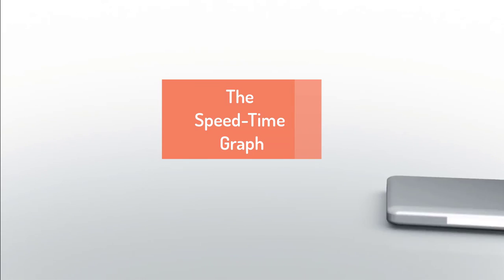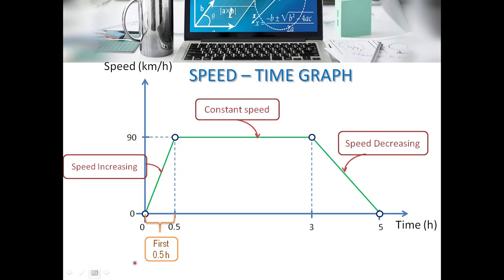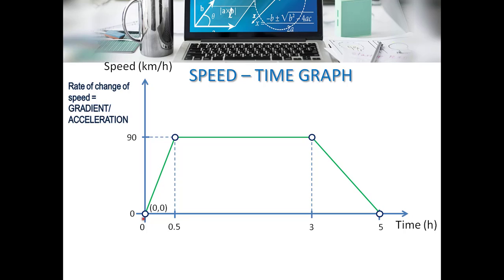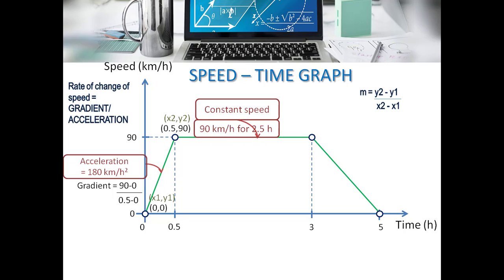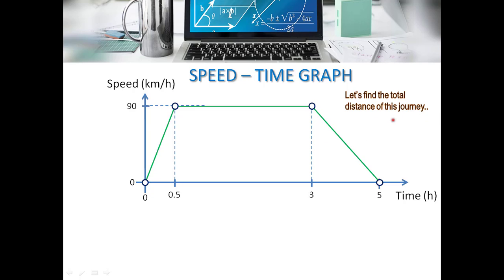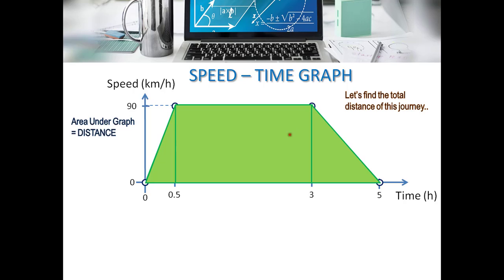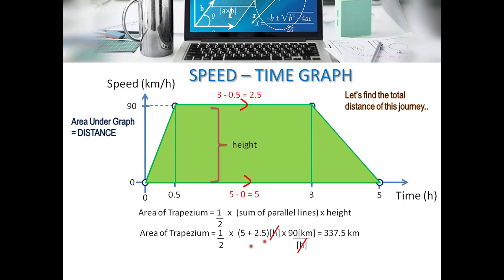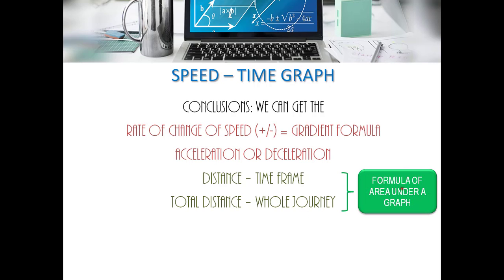Gradient and Area Under A Graph Part II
Hi there~ Teacher Adila continues with her Gradient and Area Under a Graph Part II, which is the Speed-Time Graph. You will learn so many informations here, more than Distance-Time graph. Enjoy learning guys..

Math F5
Gradient and Area
Chapter 6
Speed-Time Graph